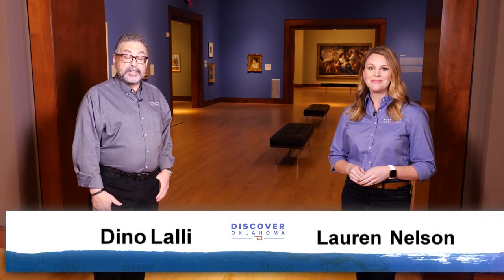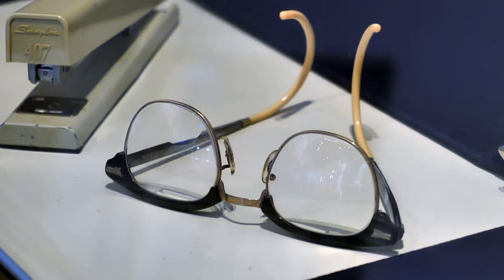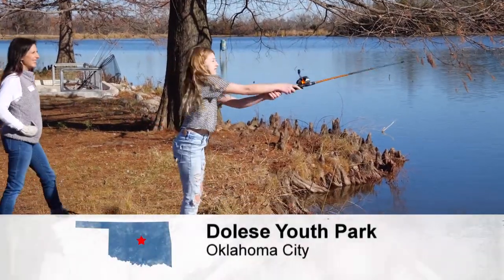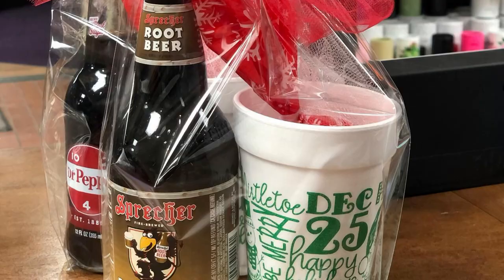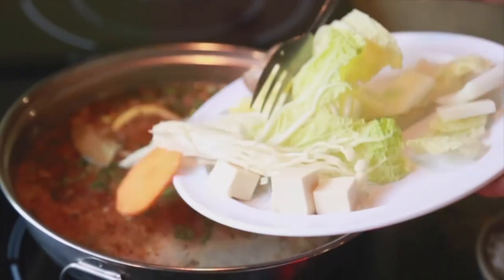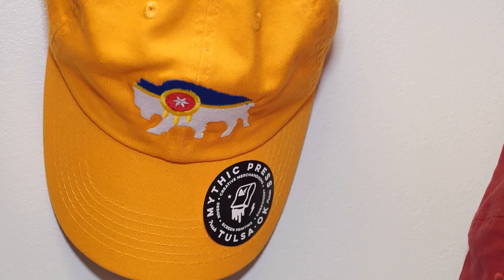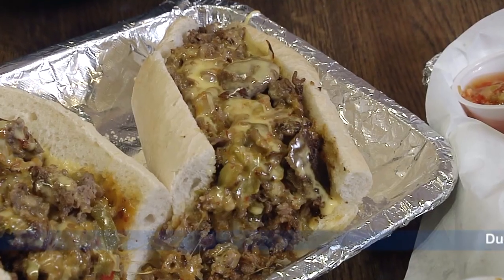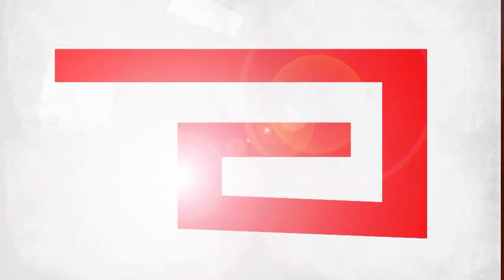Discover Oklahoma Episode 1234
Explore the new permanent exhibit at the Oklahoma History Center called “Launch to Landing-Oklahomans in Space.” Through a program created by the Oklahoma Department of Wildlife Conservation, urban fishing is now possible within a metro area; The Okie Mountain Trading Co. in Chickasha has a large store and inventory where you can find all kinds of gifts for anyone and any occasion; Tokyo Pot in Stillwater is the town’s first shabu-shabu restaurant where you stir meats and veggies in a pot of boiling water right at your table; Mythic Press in Tulsa makes it easy for you to sport some Oklahoma pride and delicious food, specifically Philly Cheesesteak sandwiches can be found at Tino’s Italian Eats and Sweets in Norman!!